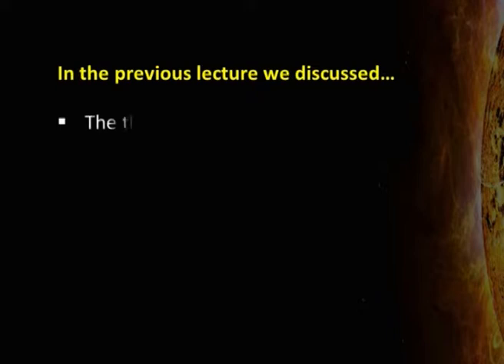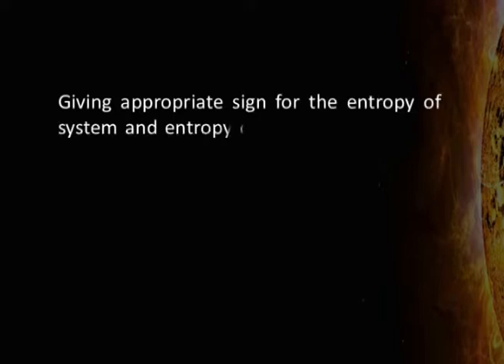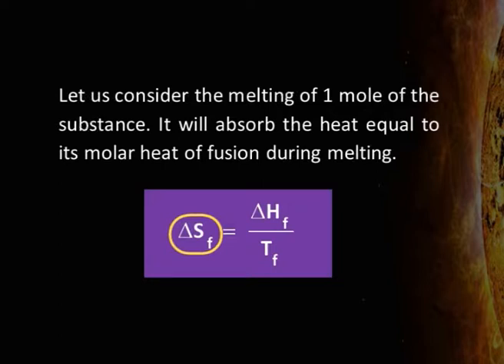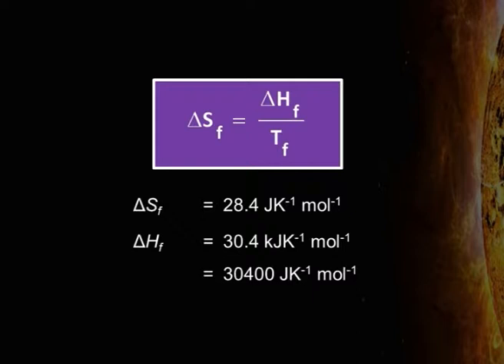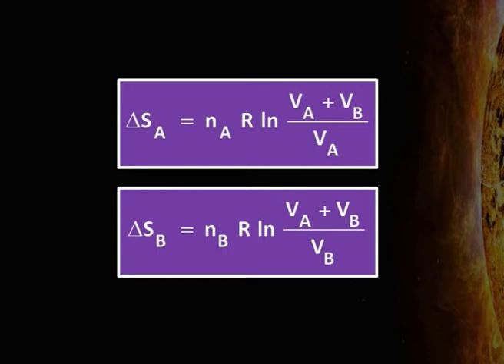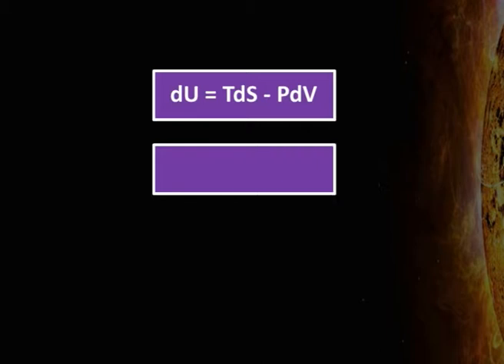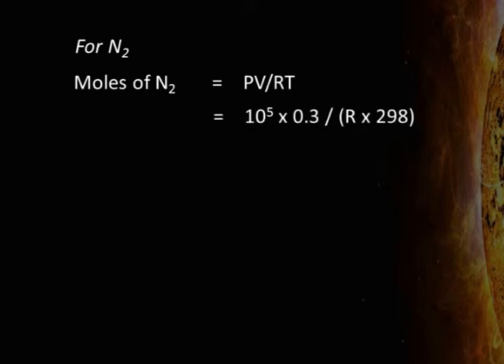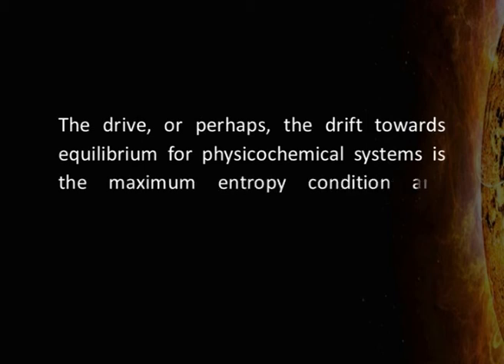Thermodynamics II -5